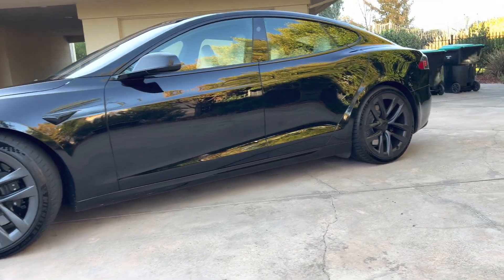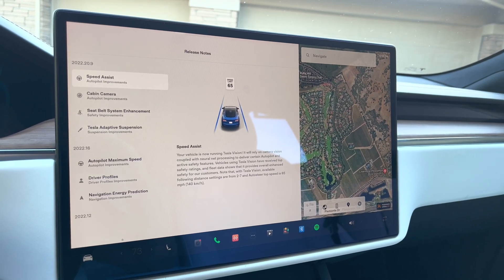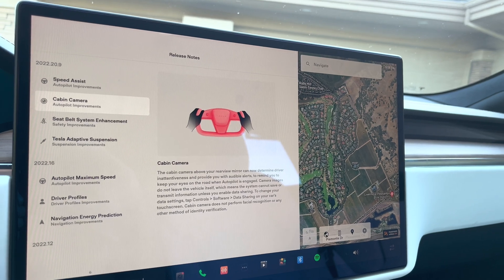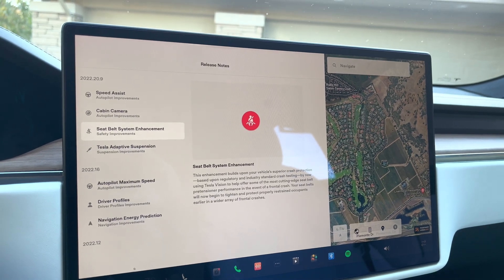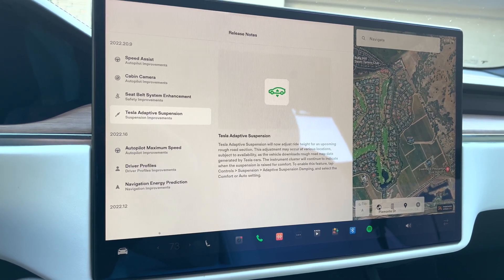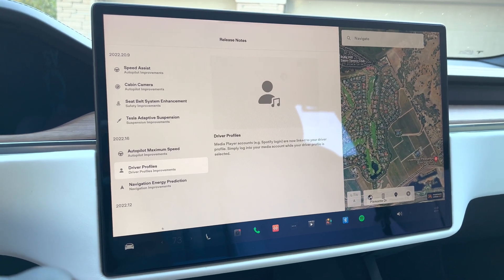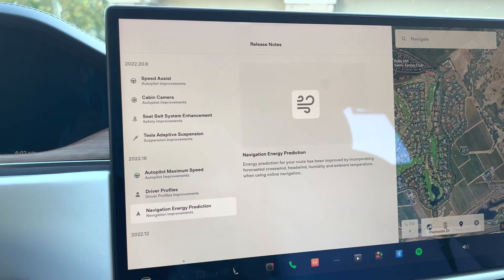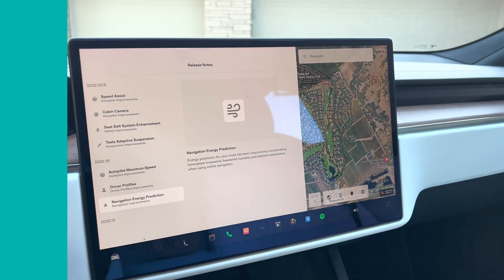Tesla Model S - October 2022 Software Updates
Speed Assist

Your vehicle is now running Tesla Vision! It will rely on camera vision coupled with neural net processing to deliver certain Autopilot and active safety features. Vehicles using Tesla Vision have received top safety ratings, and fleet data shows that it provides overall enhanced safety for our customers. Note that, with Tesla Vision, available following distance settings are from 2-7 and Autosteer top speed is 85 mph (140 km/h).